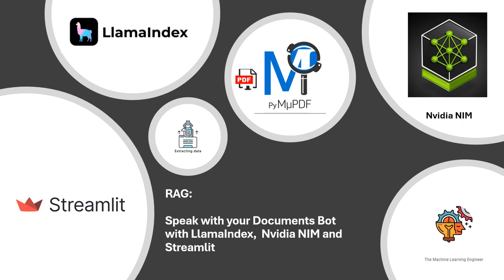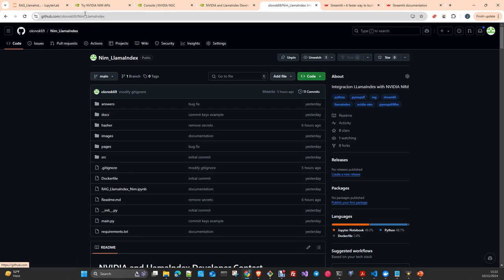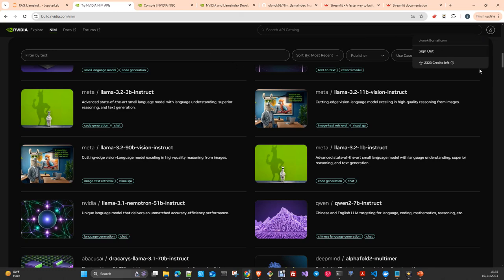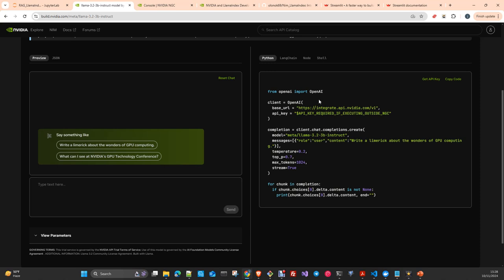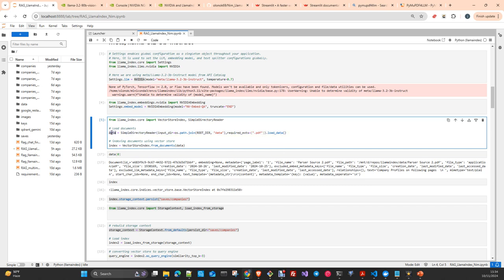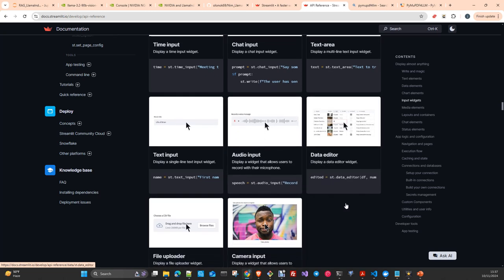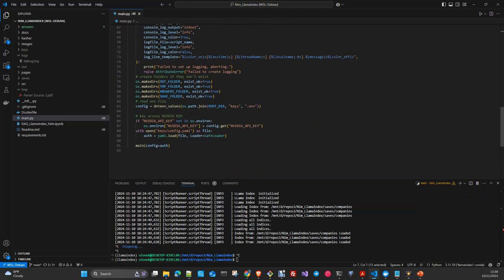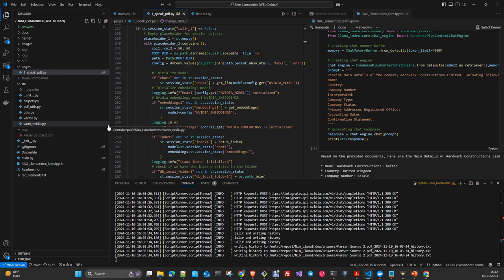RAG: Bot Speak with your pdfs: LLamaIndex Nvidia NIM & Streamlit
In this video I will show you how to create a Streamlit APP end to end to implement a conversational Bot which allow us to speak with our PDF,s. We will use  Streamlit LlamaIndex y Nvidia NIM.